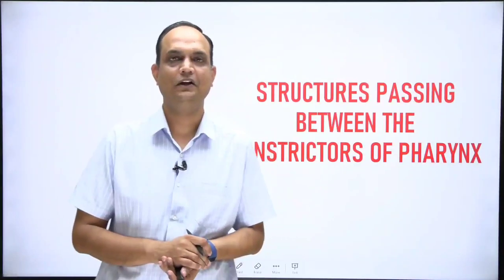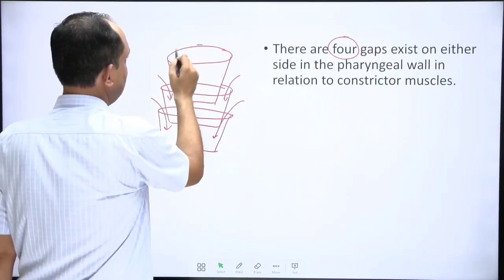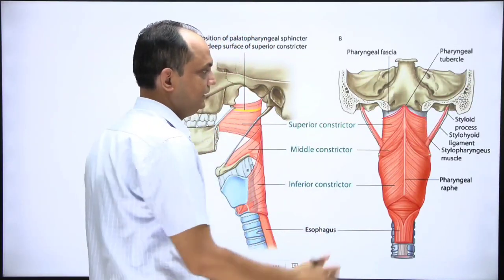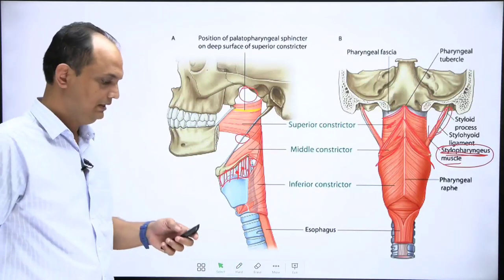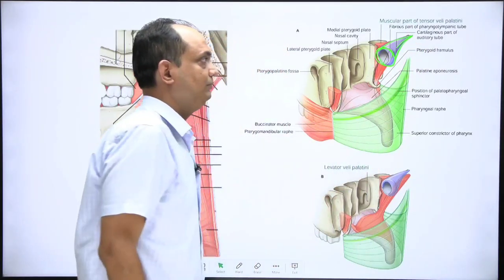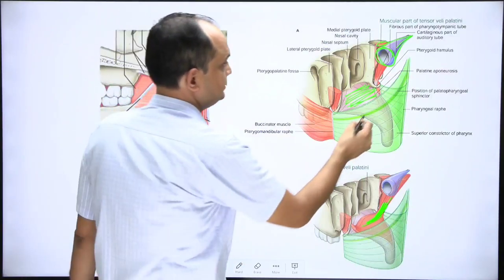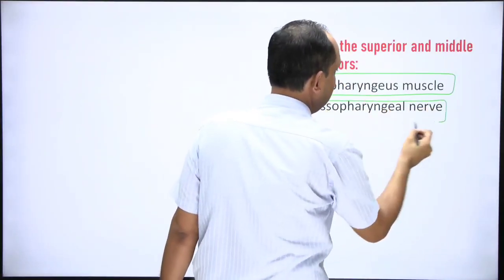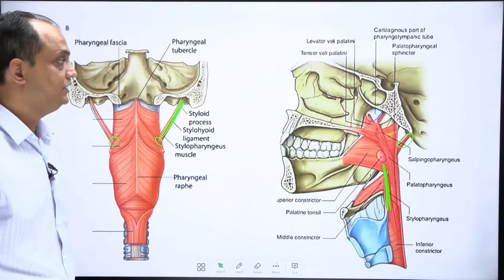STRUCTURES BETWEEN CONSTICTORS || PHARYNX || SINUS OF MORGAGNI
Enumerate the structures passing through the spaces between the constrictors of pharynx.
What is sinus of morgagni.
Name the structures passing through the sinus of Morgagni.

Source of images:
1.Gray's Anatomy: The Anatomical Basis of Clinical Practice. 41st Edition.
2. Gray's anatomy for students, second south asia edition.
3. Gray's Atlas Of Anatomy 2nd Edition.